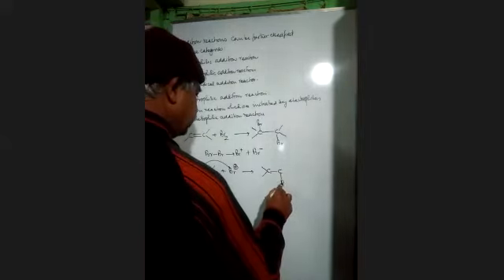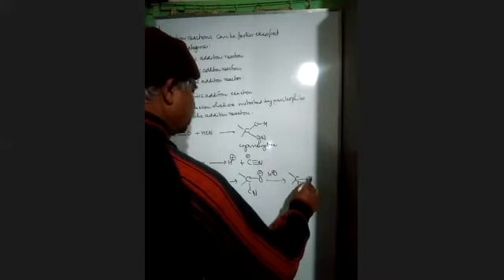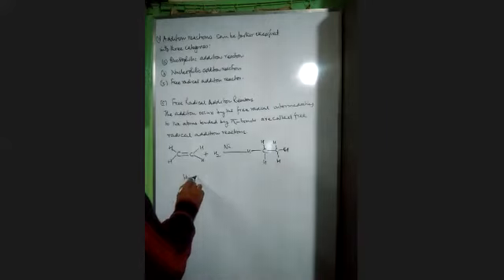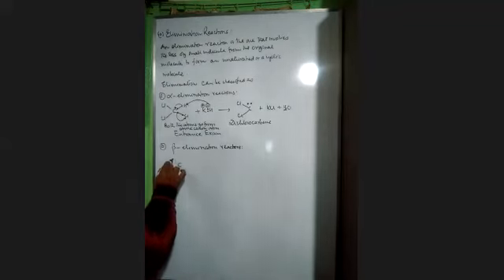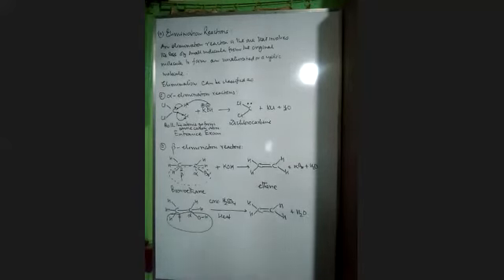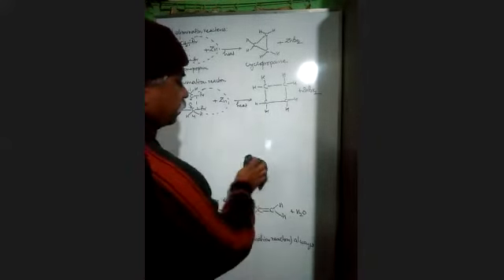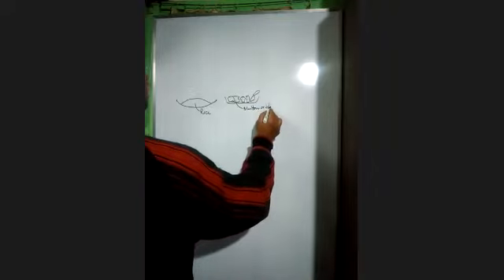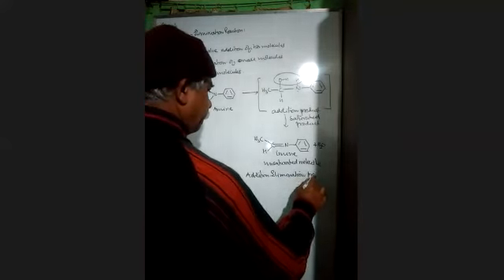SNM SIR CLASS- SOME BASIC CONCEPTS OF ORGANIC CHEMISTRY-15